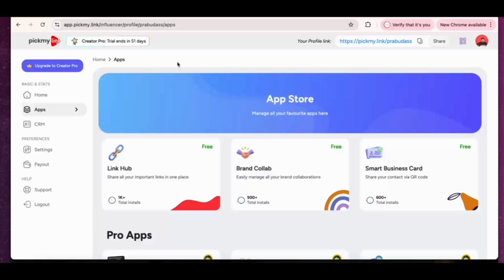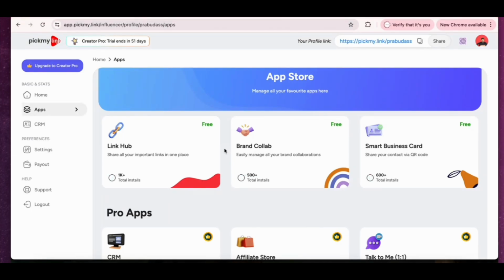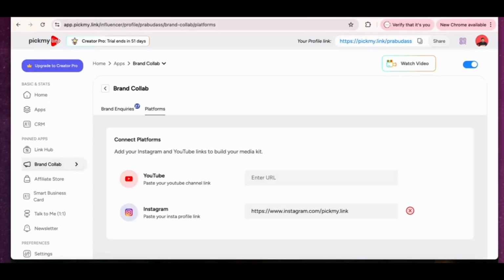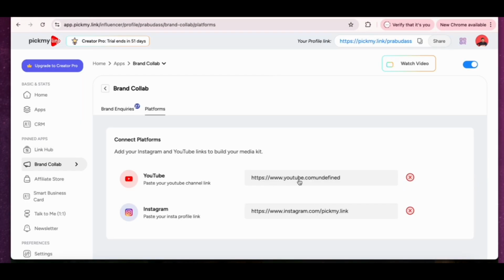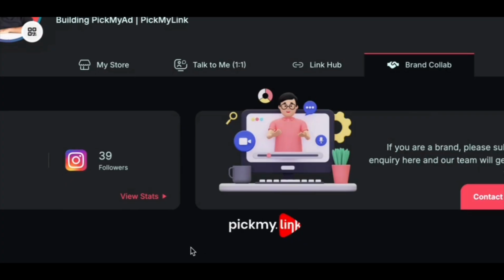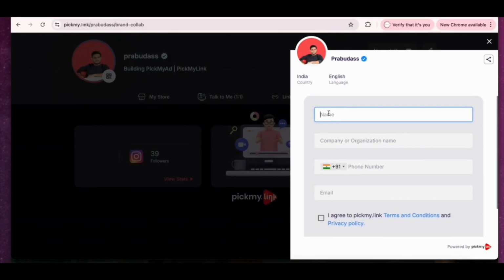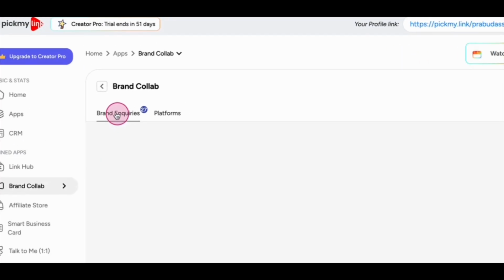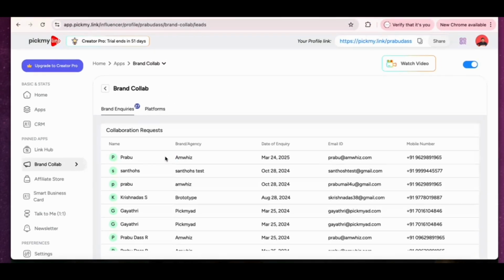How to Get Brand Collaborations Using PickMyLink | Brand Collab App Walkthrough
🎥 Brand Collab App – Full Walkthrough | Attract Brand Deals with PickMyLink

Welcome to the demo of the Brand Collab App, a game-changing feature inside PickMyLink that helps creators and influencers attract brand partnerships directly from their public profile. 🤝

With Brand Collab, you can showcase your platforms, audience reach, and past collaborations in one professional space — making it easy for brands to discover you and reach out with campaign opportunities.

🔍 In This Demo, You’ll Learn:
✅ How to enable the Brand Collab app
✅ How to add your YouTube, Instagram, and social handles
✅ How to set up a dedicated brand contact form
✅ How incoming collab requests are received and managed

💡 This app turns your PickMyLink profile into a collaboration magnet, helping you grow your brand partnerships without chasing emails or DMs.